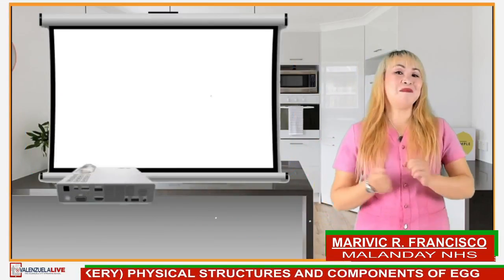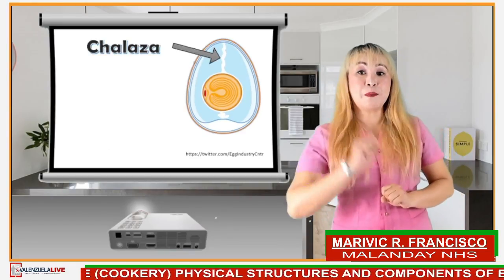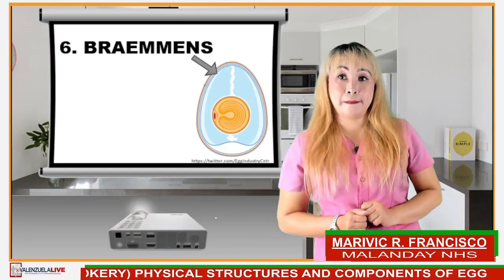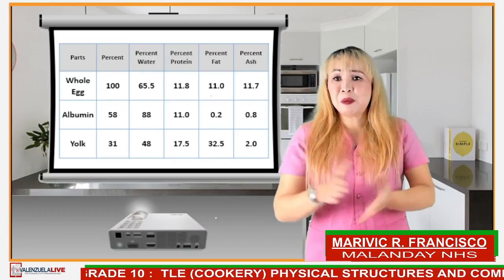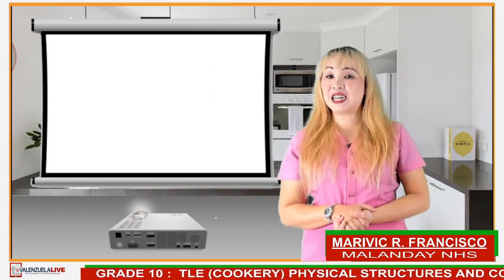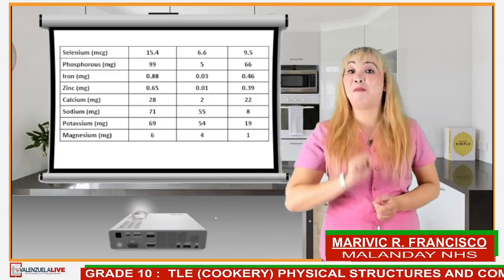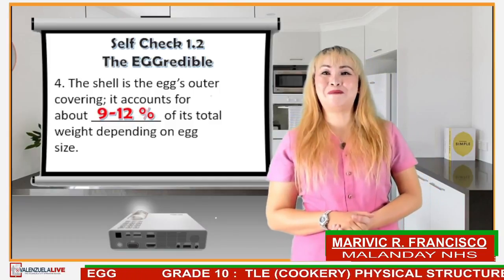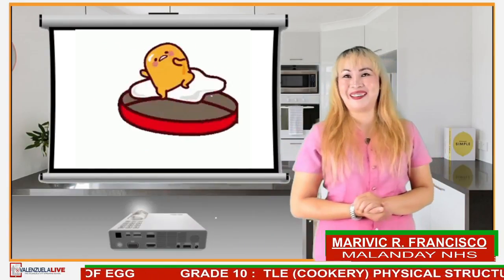GRADE 10 TLE COOKERY - PHYSICAL STRUCTURES AND COMPONENTS OF EGG